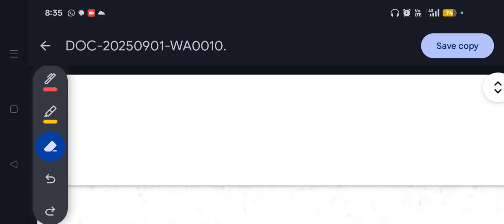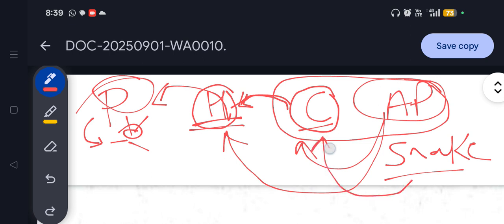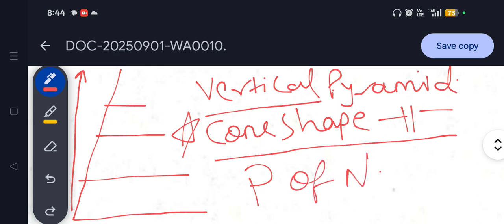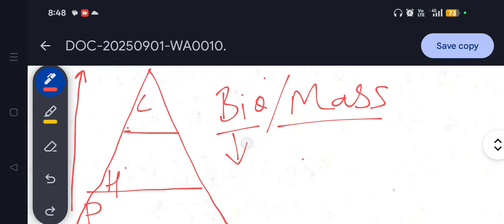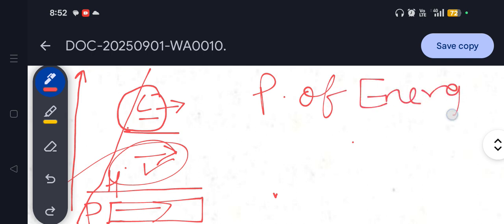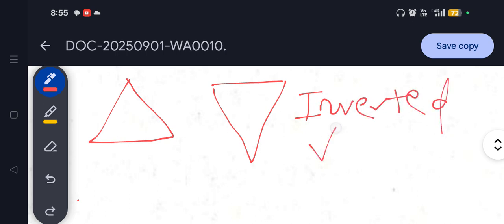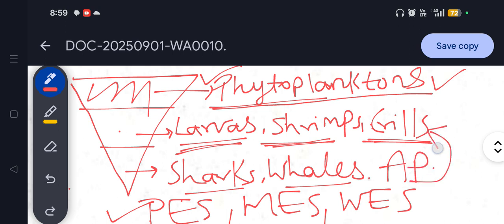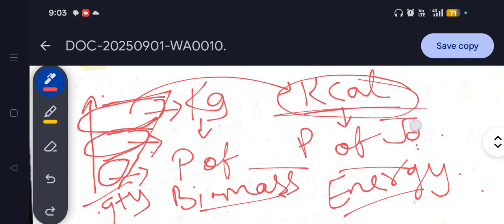Environmental Education- All Ecological Pyramid in one video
🌿 Types of Ecological Pyramids Explained | Ecology Made Simple 🌿

In this video, we’ll explore the three main types of ecological pyramids that represent the structure of ecosystems:

1️⃣ Pyramid of Numbers – Shows the number of organisms at each trophic level.
2️⃣ Pyramid of Biomass – Illustrates the total biomass (weight of living organisms) at each level.
3️⃣ Pyramid of Energy – Displays the flow of energy from producers to top consumers.

✨ You’ll learn:

The meaning and importance of ecological pyramids

How energy and matter flow in an ecosystem

Real-life examples that make these concepts easy to understand

📌 Perfect for students, teachers, and nature enthusiasts who want to understand ecosystems better.